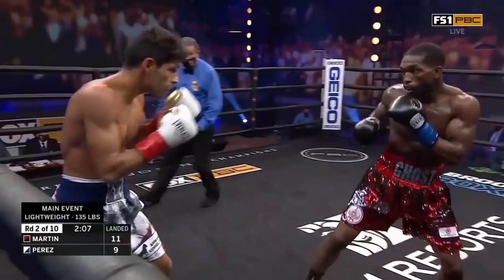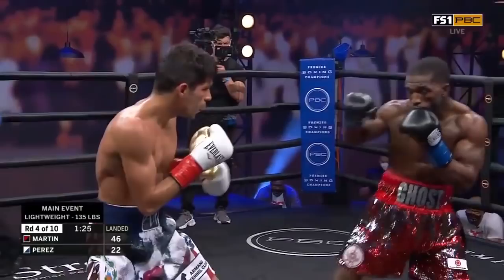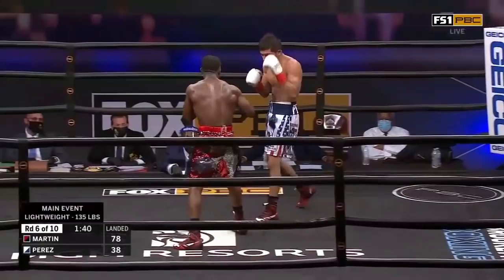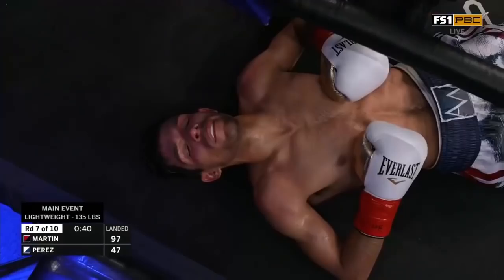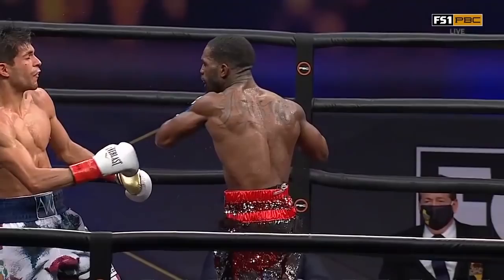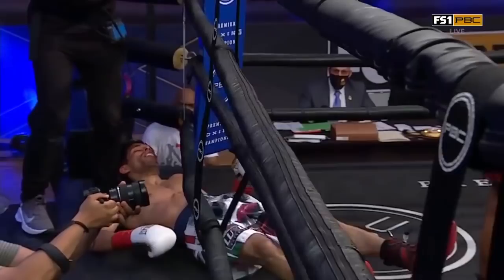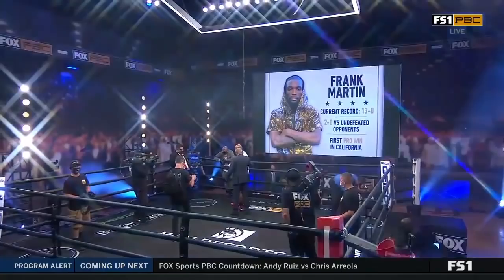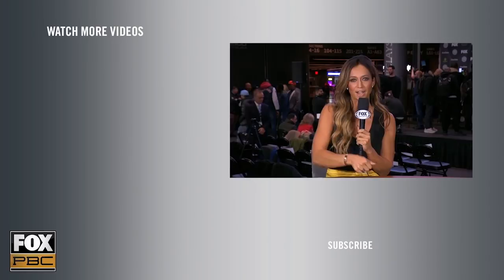Frank Martin gets impressive seventh-round KO vs Jerry Perez | HIGHLIGHTS | PBC ON FOX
Frank Martin had an impressive fight against former unbeaten fighter Jerry Perez, earning a knockout in the seventh round. Martin improved his record to 13-0-0 while Perez earned his first loss and fell to 13-1-0.

About PBC ON FOX:
The official FOX Sports home of PBC coverage. We see every jab, cross, and knockout and share it with you, THE FAN. Our talent includes past and current PBC fighters such as Lennox Lewis, Shawn Porter, Tony Harrison, Abner Mares, and many more.

PBC ON FOX content includes highlights, press conferences, weigh-ins and analysis from all PPV events and Fight Nights on FOX and FS1. You’ll also find clips from original studio shows like ‘Inside PBC Boxing’ and ‘PBC Face to Face’ as well as the best from the top athletes in the sport.